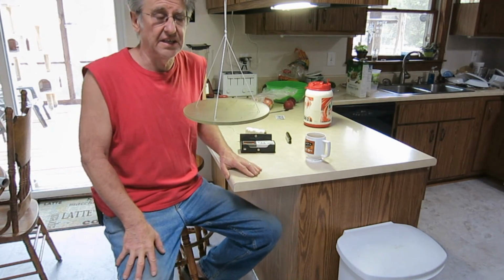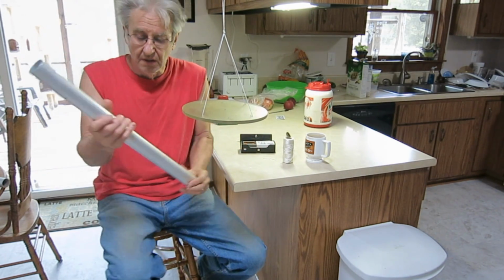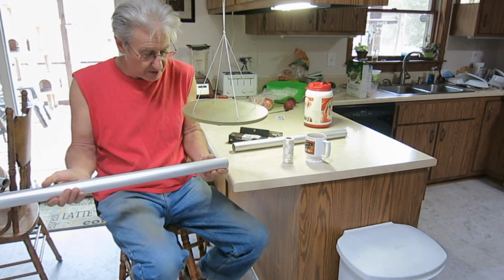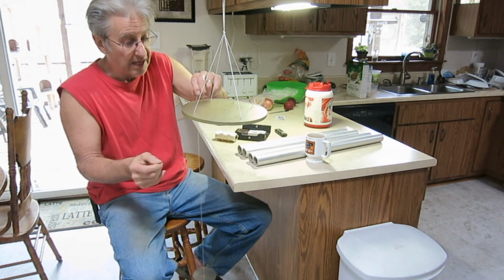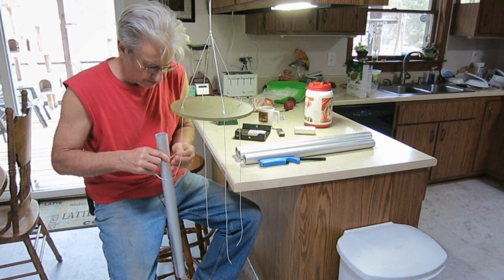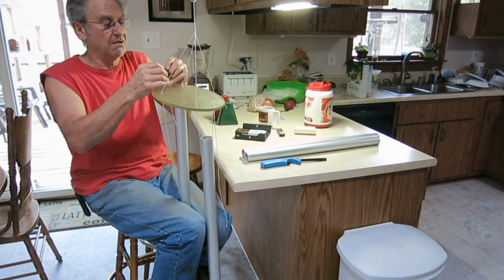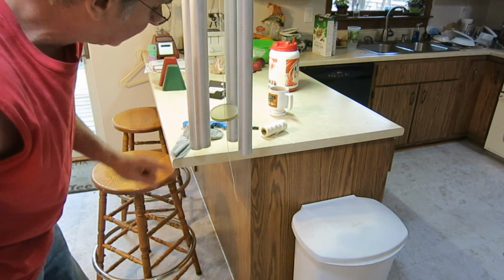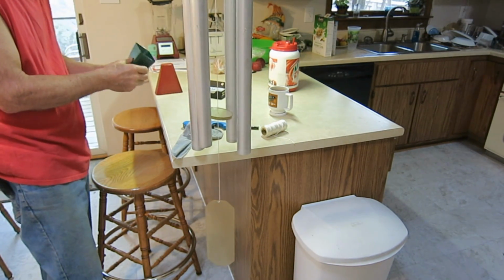How to make wind chimes that sound good. Boss -12H tuner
How to build a great wind chime. This one has been re strung at least  5 times. The clapper has many more. It is at least 30 years old. It is aluminum conduit. I tune each tube. I used a harmonica on this one. Then i got a chromatic tuner ( A Boss 12H)  that cost about a hundred dollars. I made a hundred and fifty at least with any pipe I could find. I used sch 40 threaded aluminum conduit on this one. It is great stuff and sounds good. All aluminum, conduit seems to sound great. Stainless is good too. Copper water pipe is great. I never used steel water pipe or steel conduit.  It was scrap from our scrap barrel. I made it around 1980. And had to restring it at least 5 times.